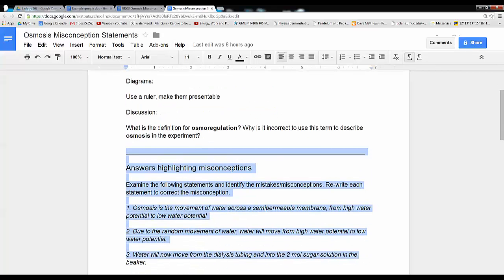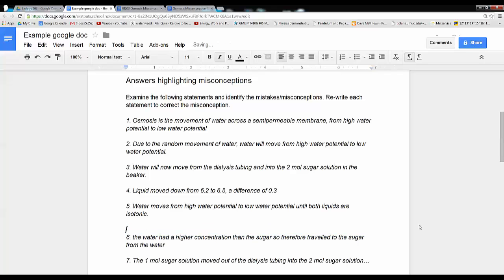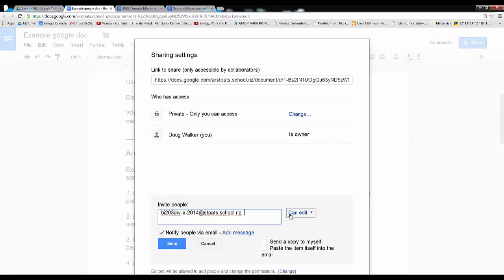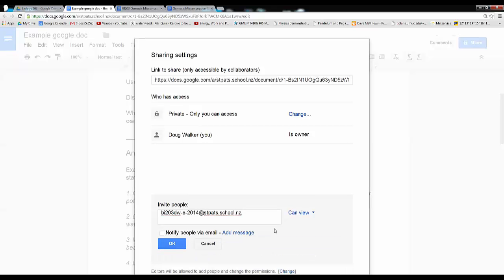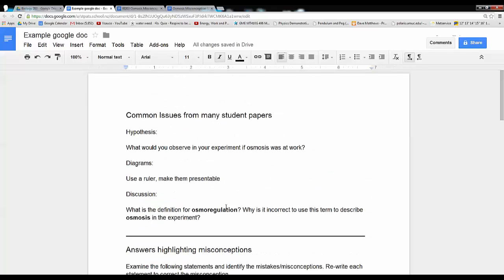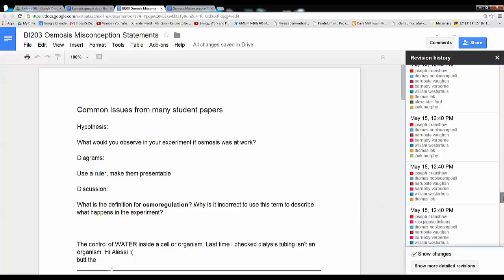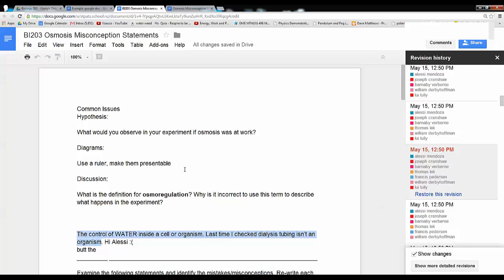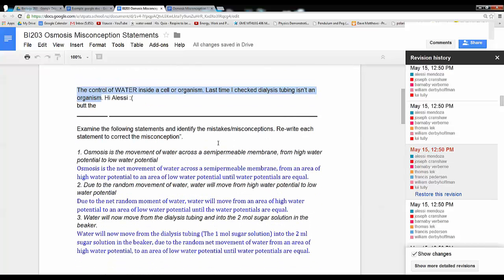One way I use Google docs with my classes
A simple approach to increasing collaboration and student centred learning using google docs